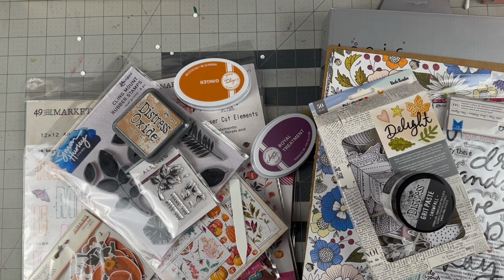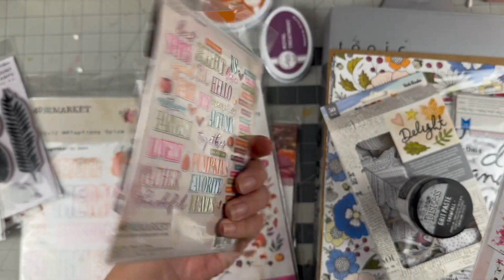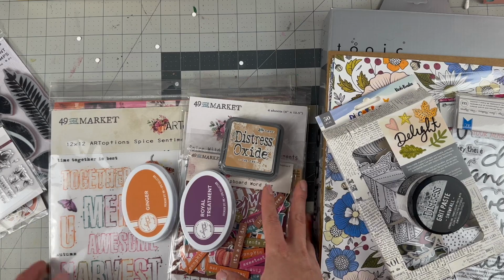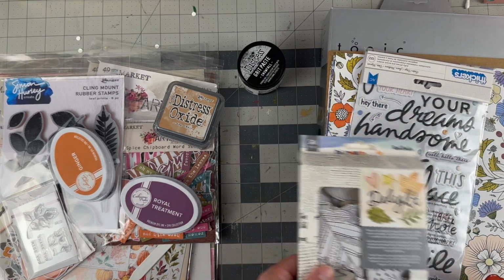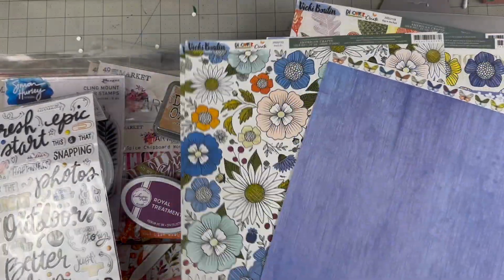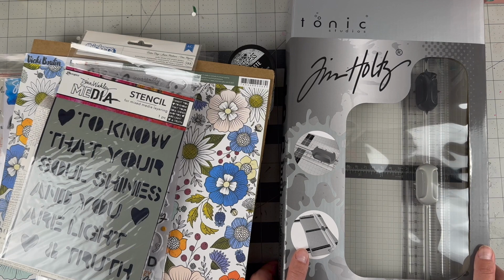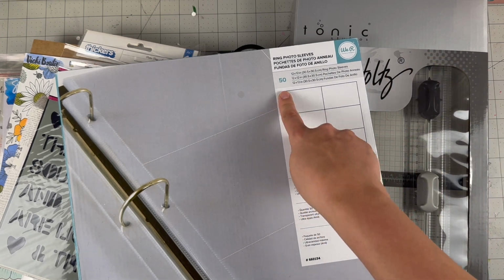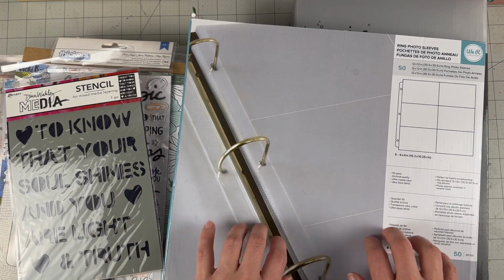Crafty Haul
MACO matte clear sticker paper 50 sheets

Tai